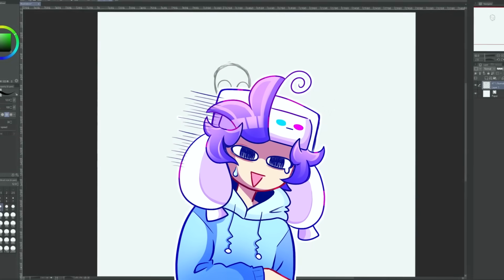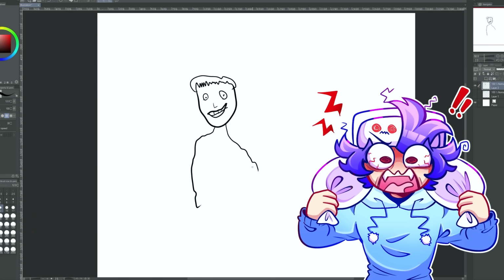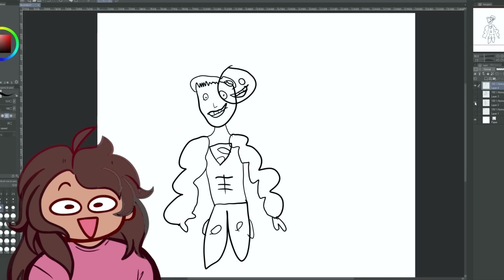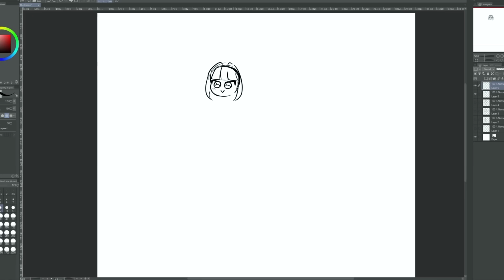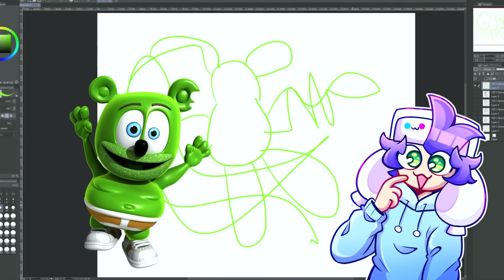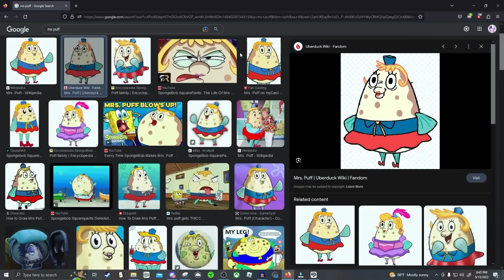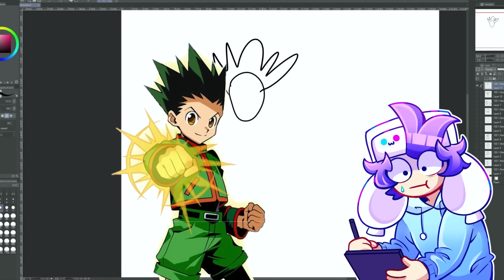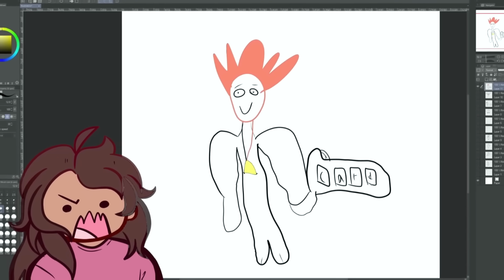GUESS THE CHARACTER ART CHALLENGE (Ft. boyfriend)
Drawing characters and the other person has to guess who it is!

I draw using Clip Studio Paint! Use this link to get a discount!